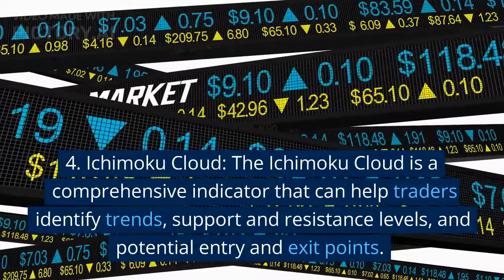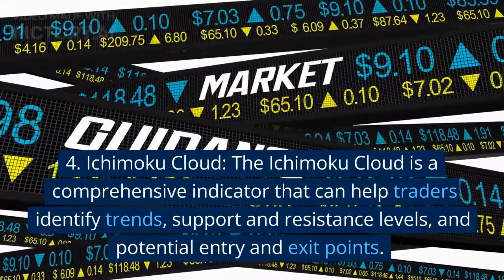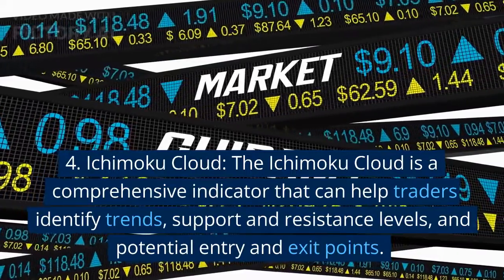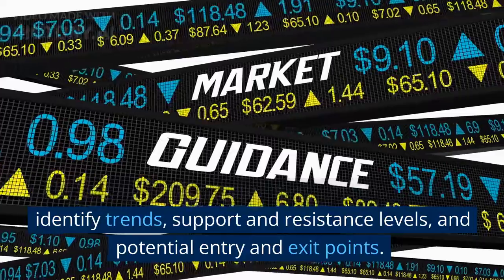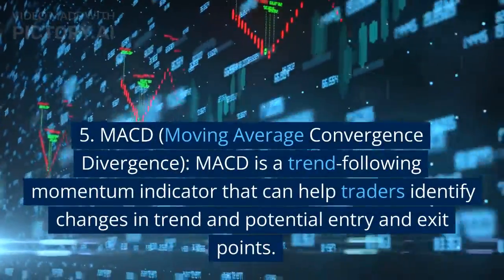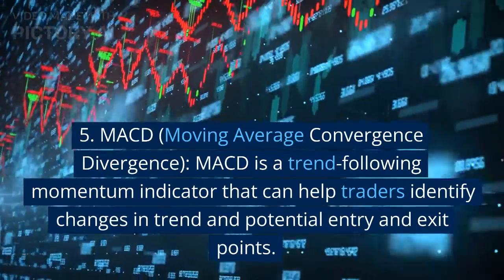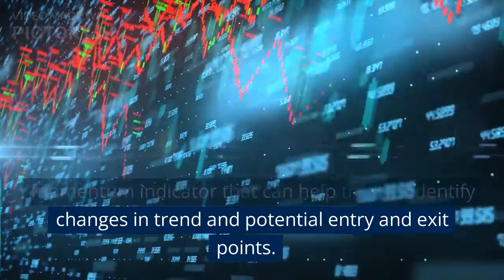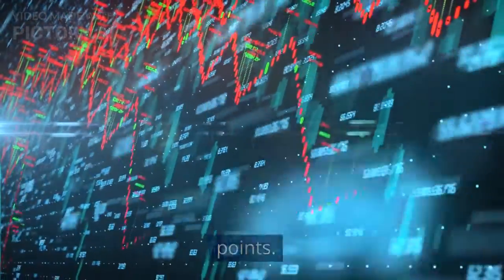The Power of Indicators: How to Use Them to Boost Your Trading Results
Welcome to the cutting-edge world of crypto on our YouTube channel! Here, you'll find everything you need to know about the latest trends, news, and insights in the fast-paced and ever-changing world of cryptocurrencies. Whether you're an experienced investor, a curious beginner, or simply interested in learning more about the possibilities of decentralized finance, our channel has you covered.

Our expert team of crypto enthusiasts is dedicated to bringing you engaging and informative content that covers a wide range of topics, from the basics of blockchain technology to the most advanced trading strategies and investment opportunities. With our finger on the pulse of the crypto market, we'll help you stay ahead of the curve and make informed decisions about your investments.